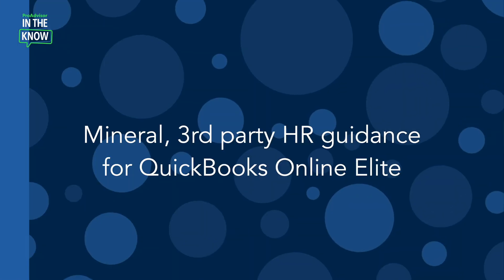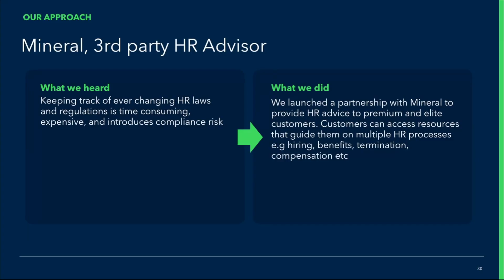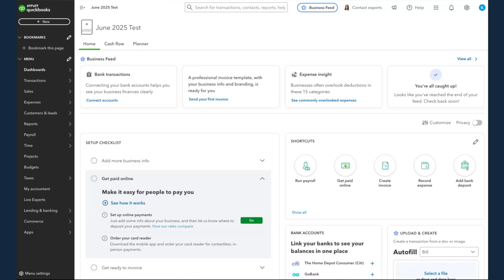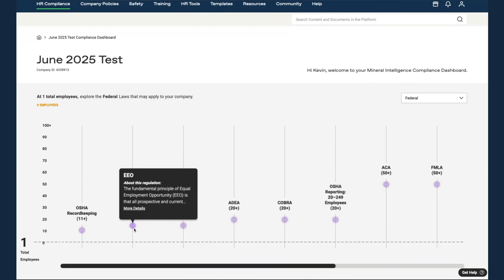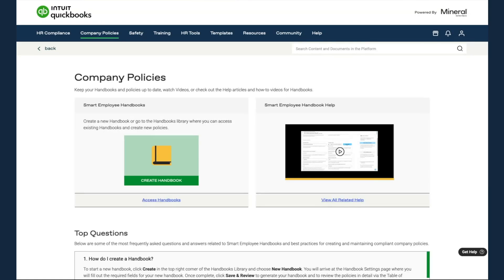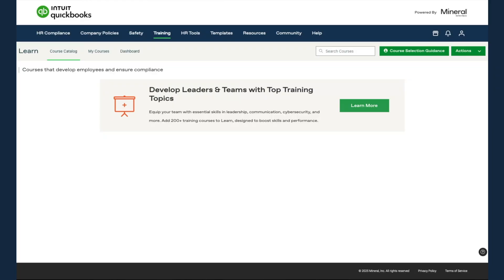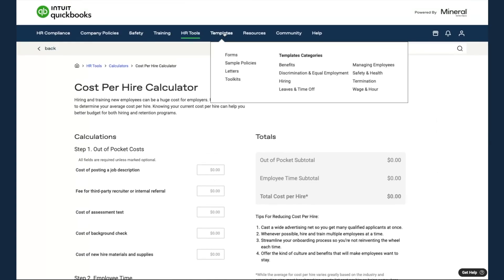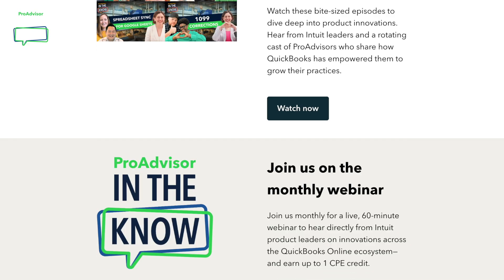Receive 3rd party HR guidance with Mineral for QuickBooks Online Elite | In The Know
0:00 - Introduction
0:38 - Mineral partnership overview
1:08 - Fast facts
1:33 - Mineral product demo
2:06 - Compliance dashboard
2:31 - Law alerts
2:54 - Company policies
3:37 - Training
3:54 - HR tools
4:34 - Templates
5:04 - Outro

This episode is all about the enhancements to QuickBooks and more specifically Mineral, 3rd party HR guidance for QuickBooks Online Elite.

Plus - you'll hear directly from Product Manager Kev Lubega on how this update was brought to life.